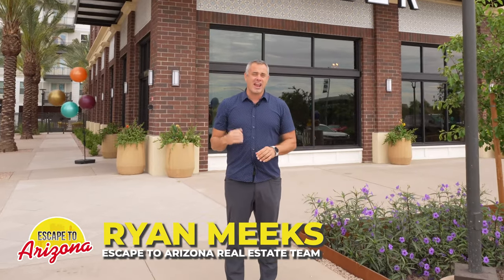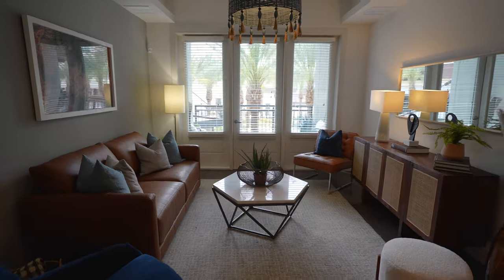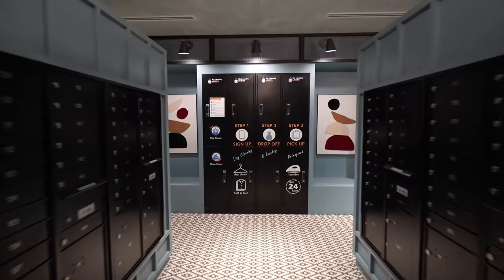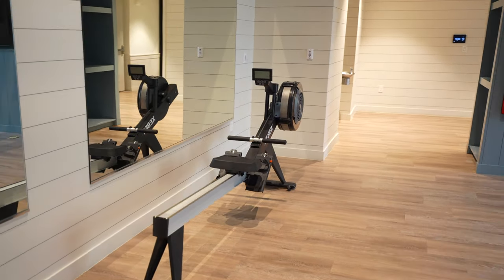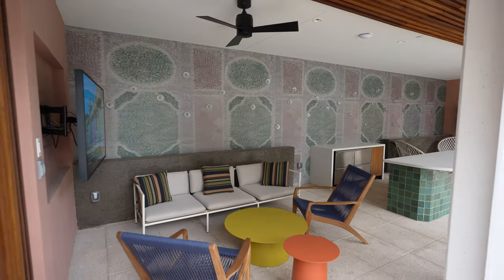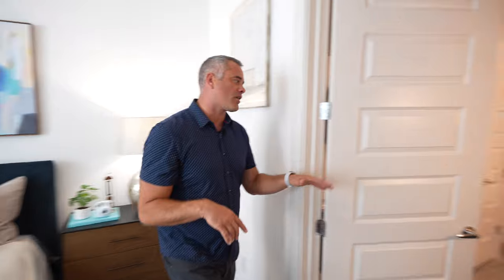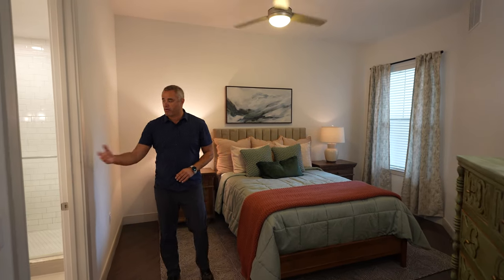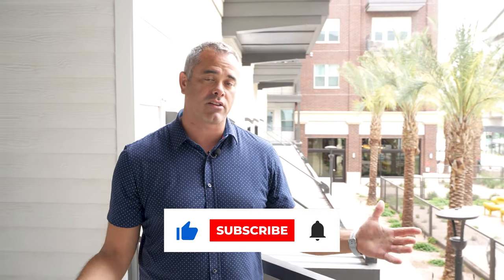It Begins.... $5,000 Apartments Arrive in Phoenix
The Tyler In Gilbert Arizona, is an upscale apartment complex located in Gilbert, Arizona. Whether you're a student or professional, this is the perfect place to call home! Boasting luxurious amenities and unparalleled views of the stunning Arizona desert, The Tyler is sure to make your living experience comfortable and memorable.

Take a tour with us and check out what makes Tyler one of the most desirable places to live in Gilbert. And that's not all — you'll also get an insider look at what it's like living at this luxurious apartment complex. From its state-of-the-art fitness center and sparkling swimming pool to its vast array of community events and activities, there's something for everyone here at The Tyler.

Relax on your own private balcony while taking in those breathtaking sunsets or have some fun in our TV lounge complete with a plasma screen TV. Enjoy our resident-exclusive clubhouse which has everything from entertaining games to a cozy lounge area where you can catch up on the latest news.

Plus, if you're always on the go, you'll be thankful for convenient access to major highways like I-10 and US 60 as well as shopping centers such as San Tan Mall and Dana Park Village Square. With so much nearby, getting around town has never been easier.

Ready for more? You won't want to miss out on what else The Tyler offers. Come take a tour today and experience why this unique apartment complex will make you feel right at home! So don't delay – come take a look at The Tyler In Gilbert today!

0:00 Intro
1:05 Lobby and First Floor Amenities
2:26 Mail Room
3:19 Fitness Center
4:22 Pool
6:24 Tour Inside
09:26 Pets? and Outro